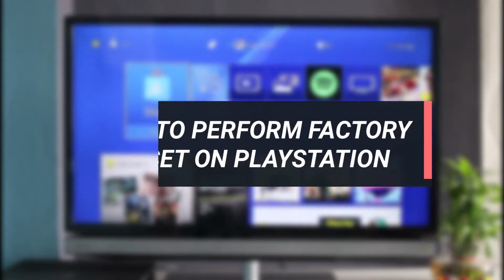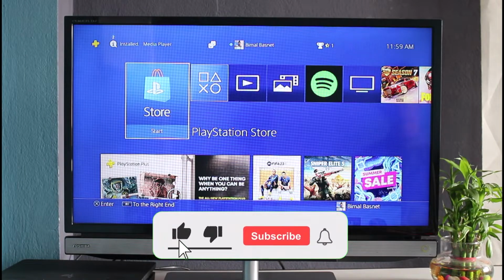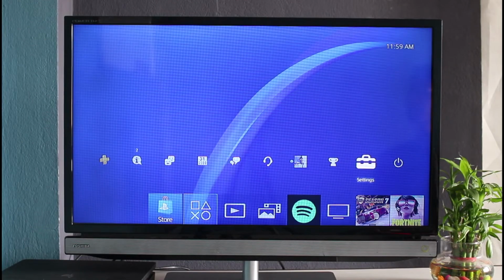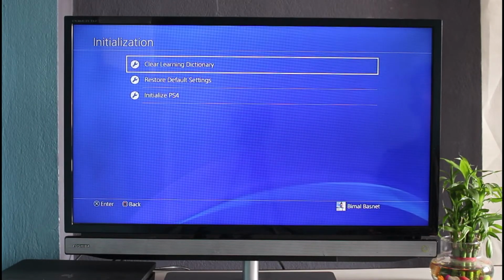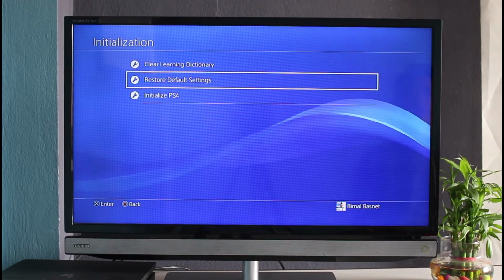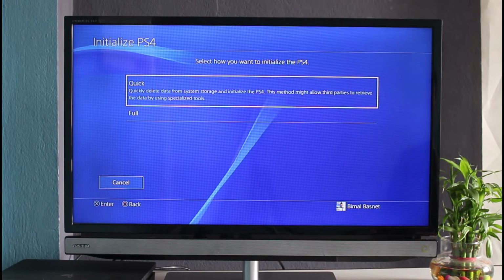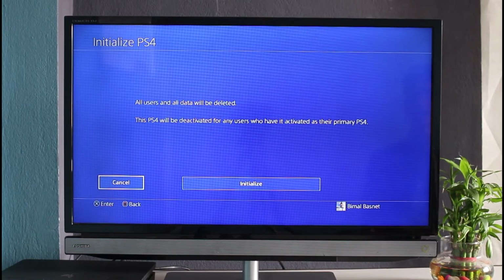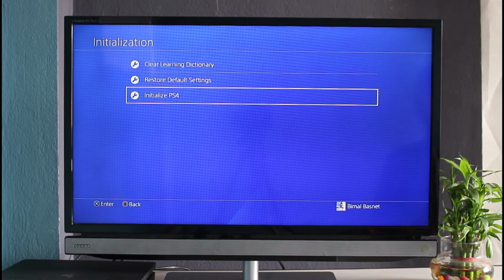How To Perform a Factory Reset On PS4 (2022)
We demonstrate how to factory reset your Playstation 4 in this video. Depending on how much of your data you want to remove from the system memory, you have a few options.

Step 1: Go to Settings first, then Initialization by scrolling down.
Step 2: Select from Initialize PS4, Restore Default Settings or Clear Learning Dictionary.
Step 3: You must enter the system restriction passcode or 0000 if you have never established a restriction passcode for the default settings.
Step 4: Initializing the PS4 will erase all data, games, users, etc., and return it to its factory settings.
Step 5: You have the option of performing a Quick or Full wipe. I advise using the full swipe.
Step 6:  Resetting this process can take several hours.

~ Time Stamps:
0:00 Introduction
0:18 Why to Factory Reset?
0:35 Perform A Factory Reset on PS4
1:28 Choose Quick or Full Swipe
2:08 Outro: Final Verdict

We hope this video was really helpful to you. If you have any more questions, queries or doubts, simply make sure to leave them down in the comments section. Thank you very much for watching and see you soon in our next video.